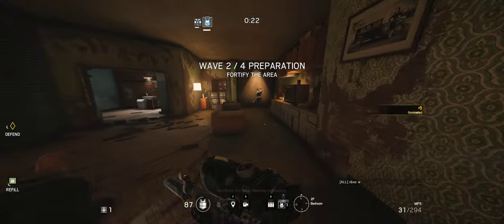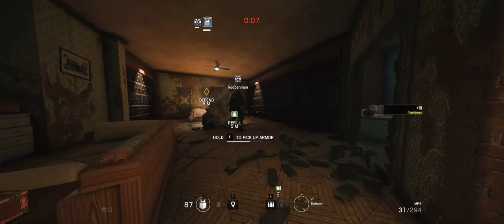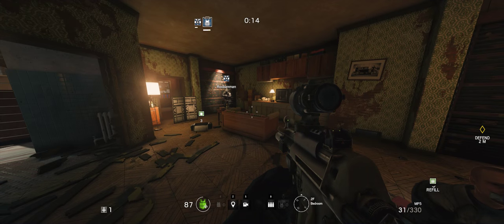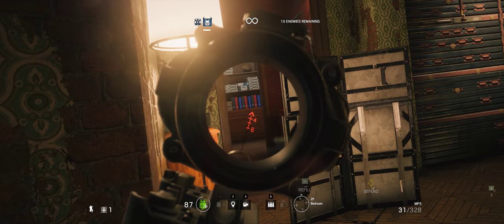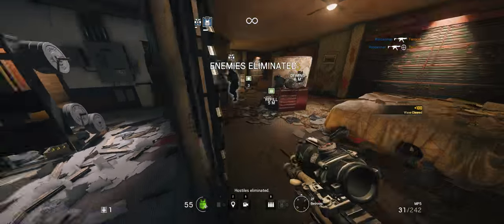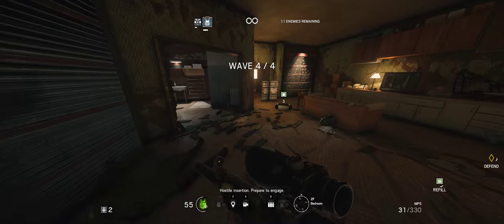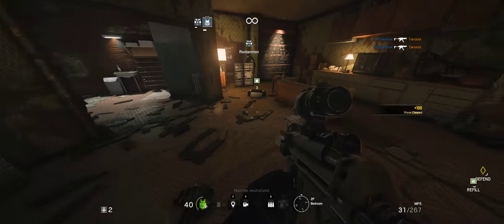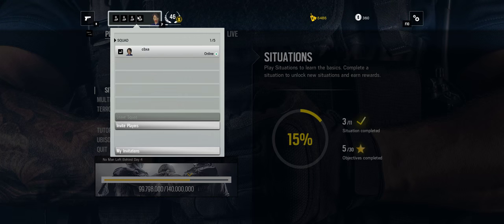Rainbow Six Siege + Part 174 + Club House Terrorist Hunt Protect Hostage Normal + cts crew